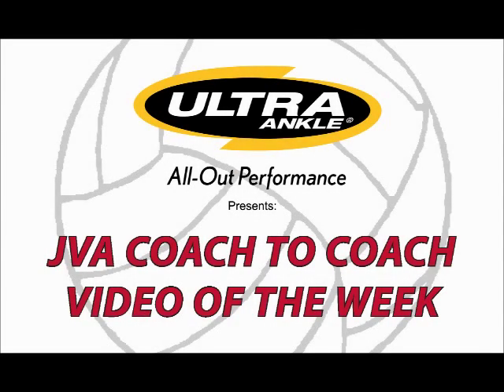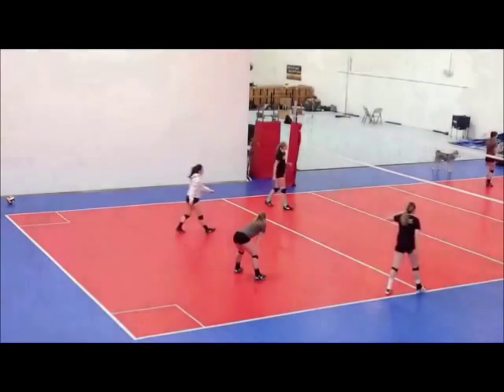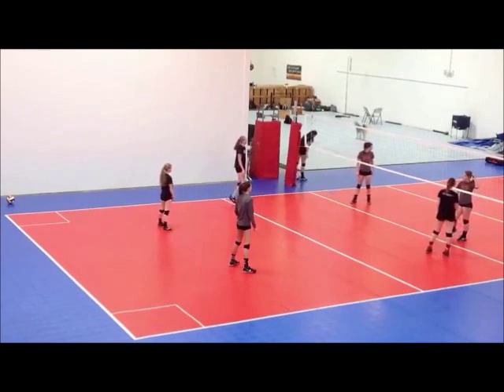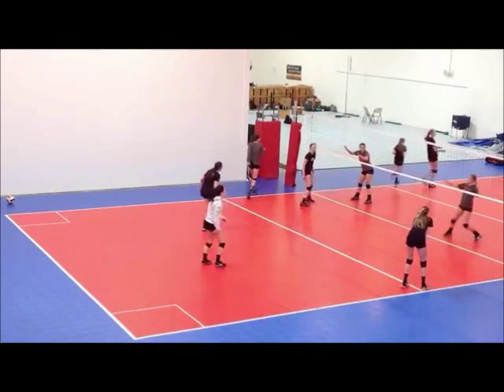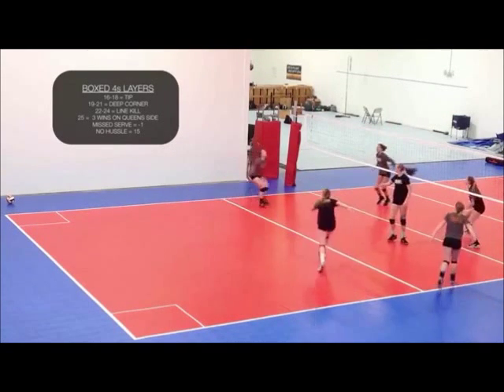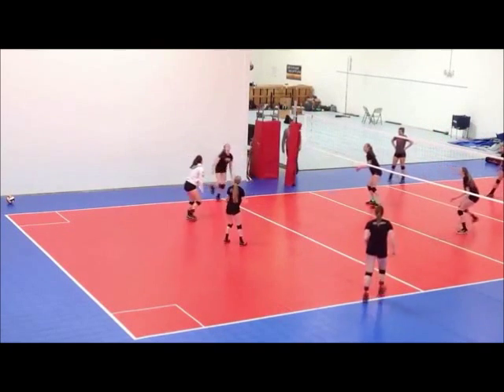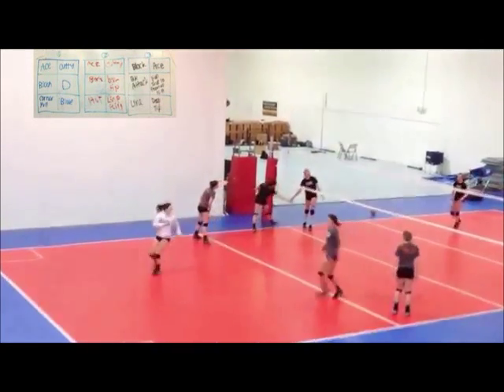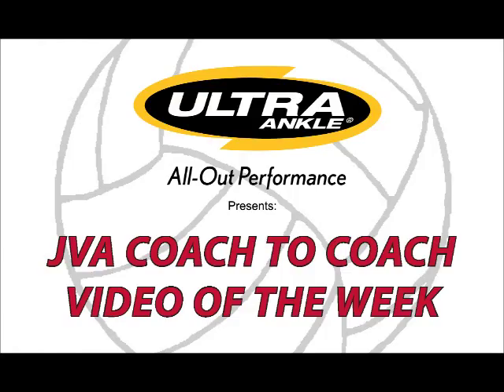JVA Coach to Coach Video of the Week: Boxed 4s Drill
Rise Volleyball Academy (Meridian, Idaho) shares variations of boxed 4s. For more information on Ultra Ankle® braces and why ankle injury prevention is so critical for club volleyball players visit us